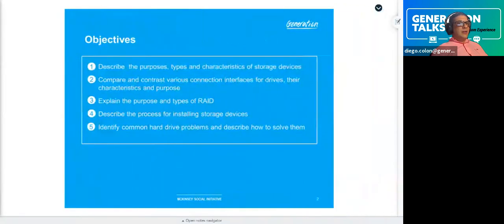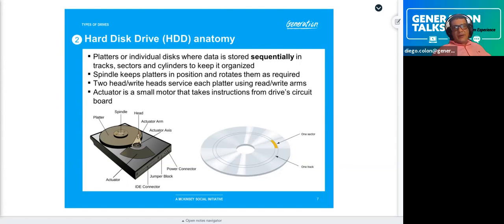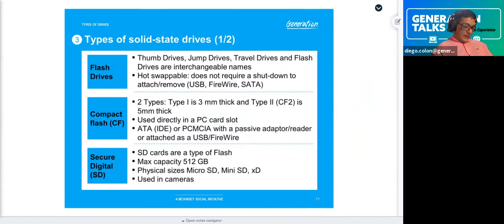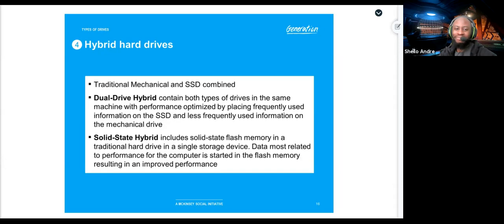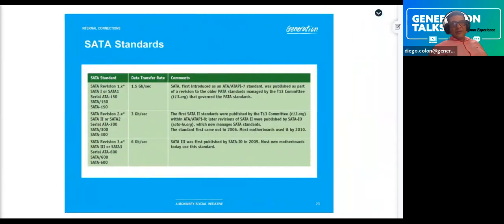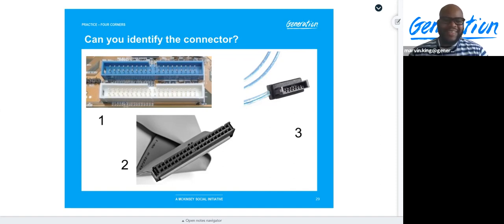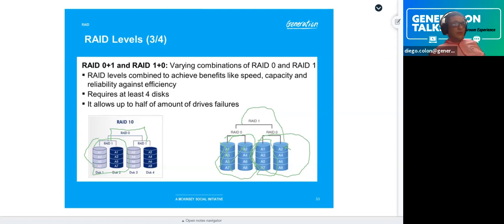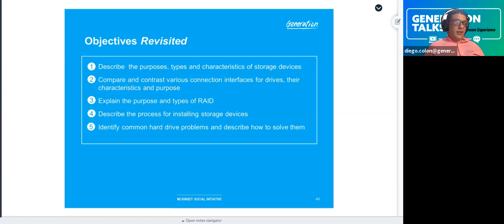T-10(Cat1) - Drives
CompTIA A+ Complete Study Guide 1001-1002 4th-Edition